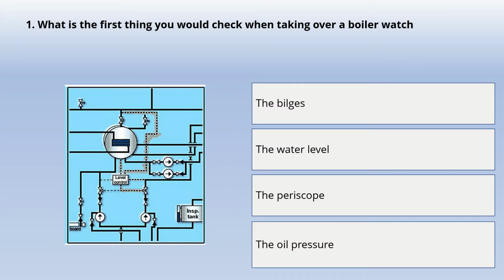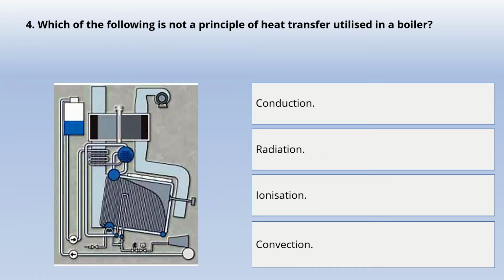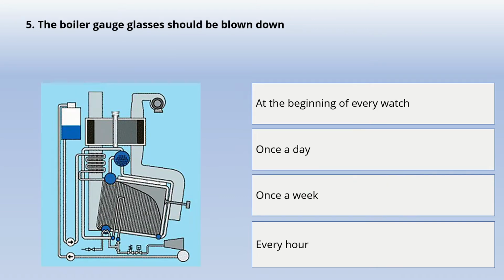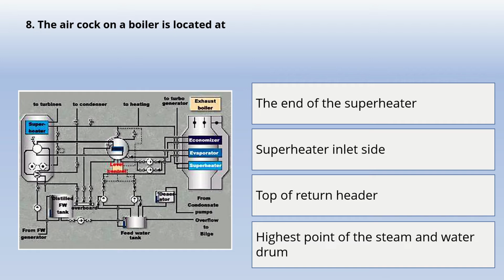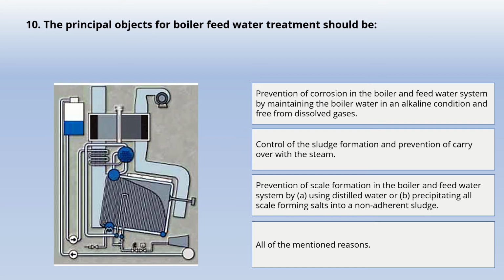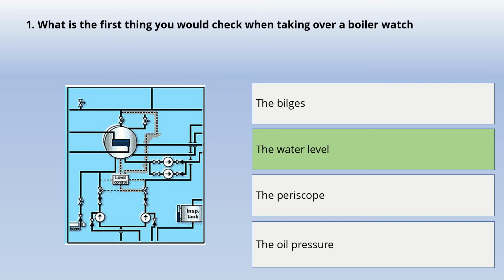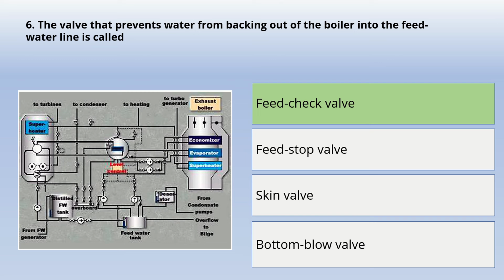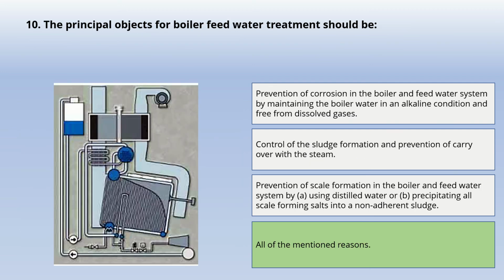Ques 180-190 Marine Auxiliary Machine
1. What is the first thing you would check when taking over a boiler watch
a. The water level
b. The periscope
c. The oil pressure
d. The bilges

2. When installing a new water gauge glass you should secure the bolts from
a. From top to bottom
b. Does not matter
c. From bottom to top
d. Center, alternately towards each end

3. In a fuel oil separator liquid flows out through bowl casing drain and/or sludge outlet. What is the reason to this?
a. Sludge discharge or water draining in progress.
b. Any of the others.
c. Strainer in operating water high-pressure side, clogged or water pressure too low.
d. Seal ring in sliding bowl bottom defective.

4. Which of the following is not a principle of heat transfer utilised in a boiler?
a. Radiation.
b. Ionisation.
c. Convection.
d. Conduction.

5. The boiler gauge glasses should be blown down
a. Once a day
b. Once a week
c. Every hour
d. At the beginning of every watch

6. The valve that prevents water from backing out of the boiler into the feedwater line is called
a. Feed-stop valve
b. Skin valve
c. Bottom-blow valve
d. Feed-check valve

7. In order for fuel oil to burn properly it must
a. Be atomized properly
b. Have a proper temperature
c. All alternatives
d. Have sufficient air to support combustion

8. The air cock on a boiler is located at
a. Superheater inlet side
b. Top of return header
c. Highest point of the steam and water drum
d. The end of the superheater

9. In a fuel oil separator liquid flows out through bowl casing drain and/or sludge outlet. What is the reason to this?
a. Strainer in operating water high-pressure side, clogged or water pressure too low.
b. Seal ring in sliding bowl bottom defective.
c. Any of the others.
d. Sludge discharge or water draining in progress.

10. The principal objects for boiler feed water treatment should be:
a. Control of the sludge formation and prevention of carry over with the steam.
b. Prevention of scale formation in the boiler and feed water system by (a) using distilled water or (b) precipitating all scale forming salts into a non-adherent sludge.
c. All of the mentioned reasons.
d. Prevention of corrosion in the boiler and feed water system by maintaining the boiler water in an alkaline condition and free from dissolved gases.